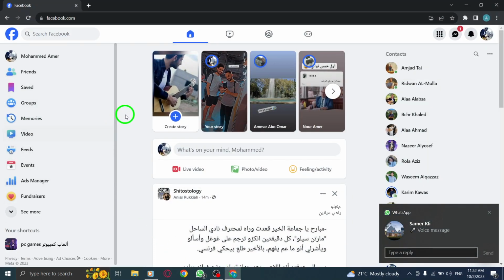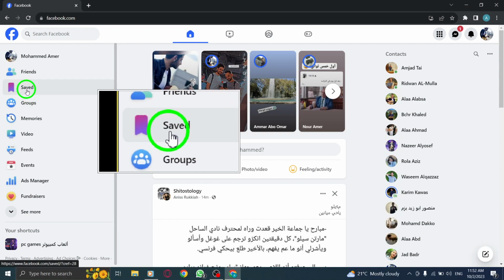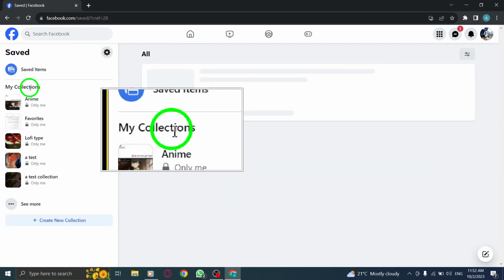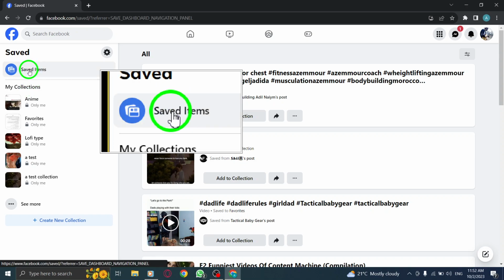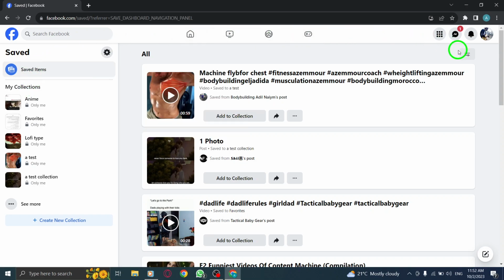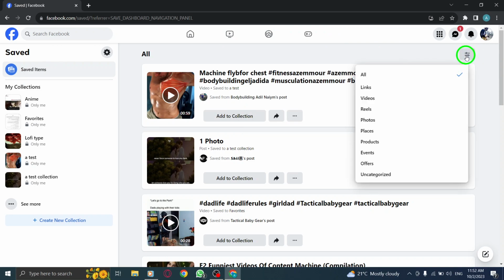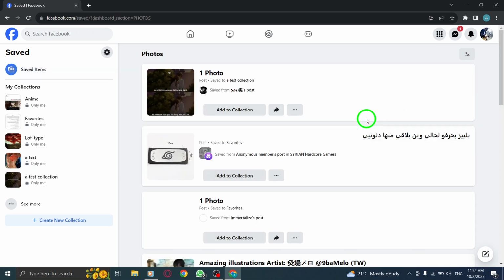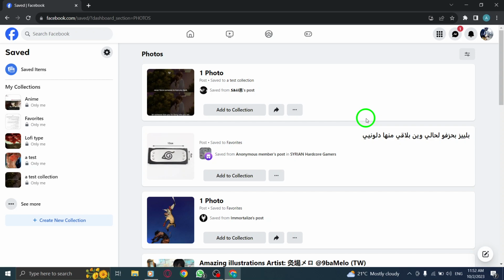How to Only View Photos in Saved Items in Facebook on PC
In this YouTube tutorial, learn how to easily view only photos in your saved items on Facebook using your PC. Follow these simple steps:
1. Open Facebook
2. Click on "Saved" from the left-hand side
3. Select "Saved items"
4. Click on the Filter icon in the top right corner
5. Choose "Photos"
By filtering your saved items, you can streamline your browsing experience and quickly access the photos you've saved. Watch the video for a step-by-step guide on how to view only photos in your saved items on Facebook using your PC.